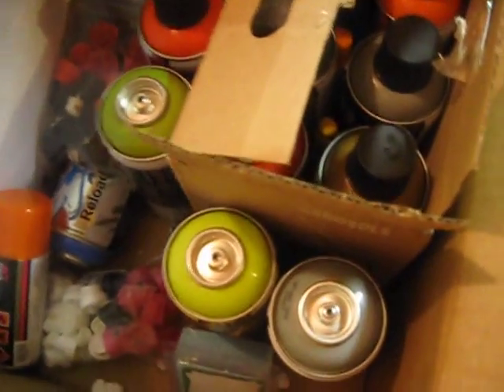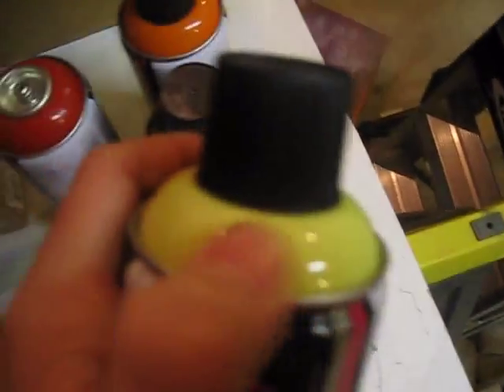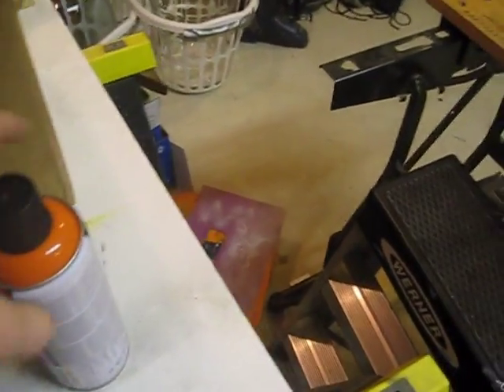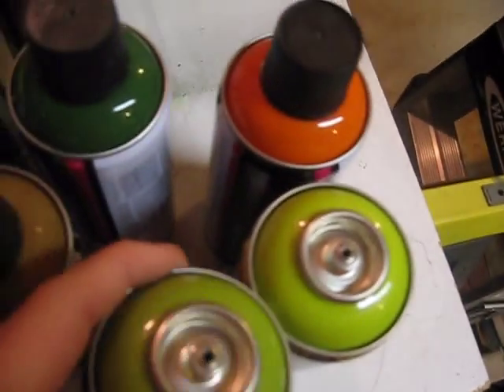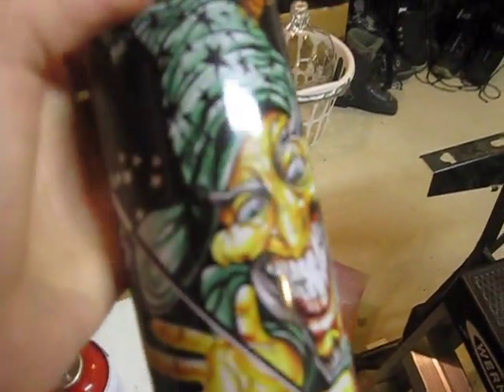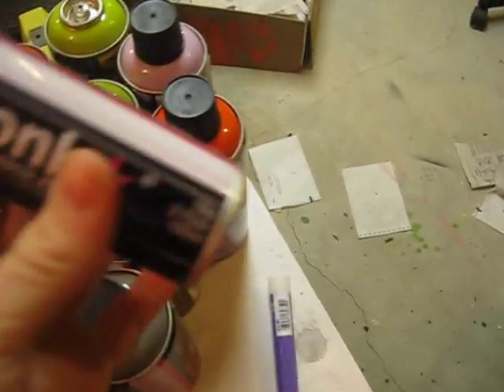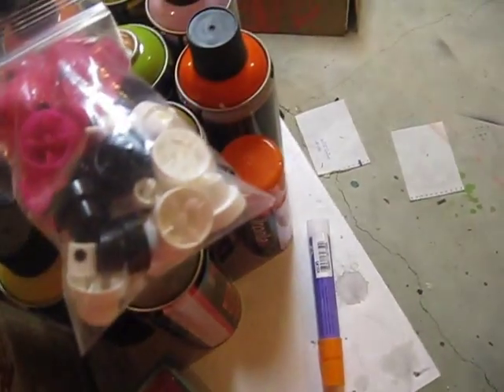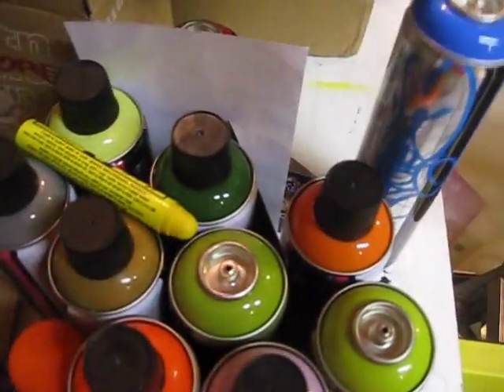33Third Shipment (Medium)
Sive sive graffiti iisiveii sticker slaps trade think molotow ironlak girl smile smith sharpies how to camera marker tag usps strikers bombing bomb killed it wild style blackbook sketch stickers spraypaint paint spray dafont bboy hip hop embr oinkartltd oink primo shipment sabotaz 80 black gold sekt cap adapter caps working with painters touch 33third shipment medium large small free reload whitle line lil lak ironlaks blues greens green blue